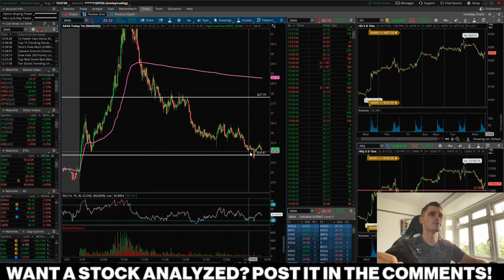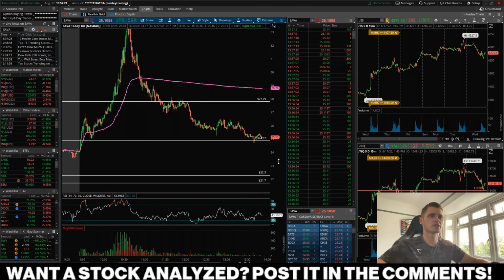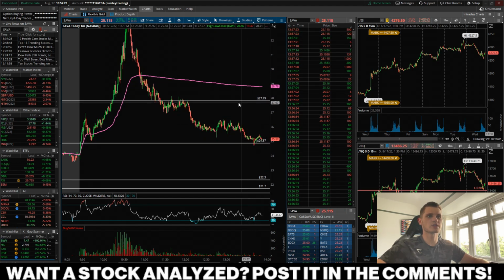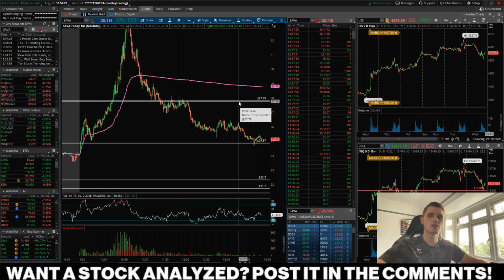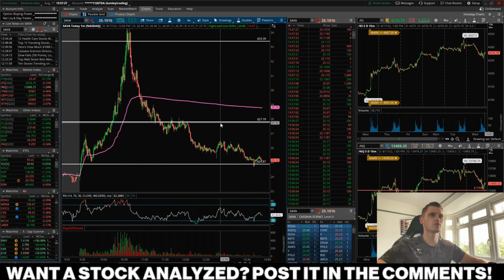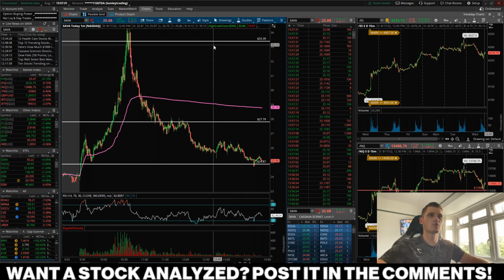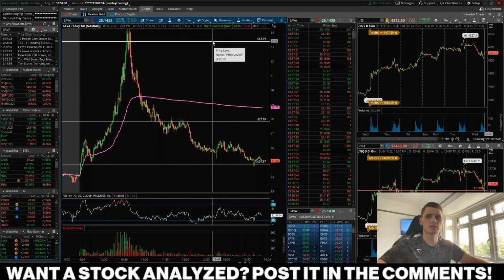SAVA Analysis - $SAVA PRICE PREDICTION & TARGETS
⏱️VIDEO CHAPTERS⏱️
⏱️Intro - 00:00
⏱️Resistance - 00:05
⏱️Support - 01:15
⏱️Outro - 03:05